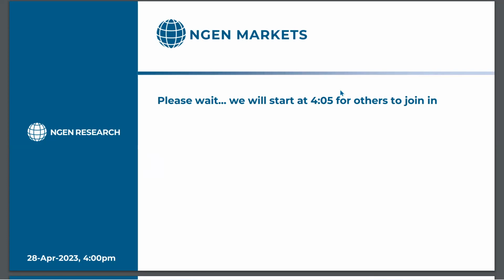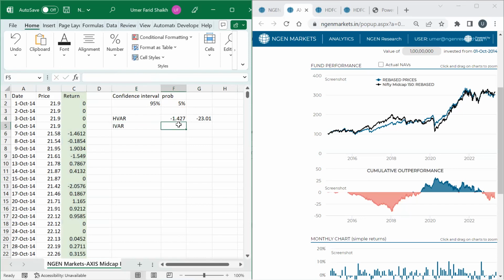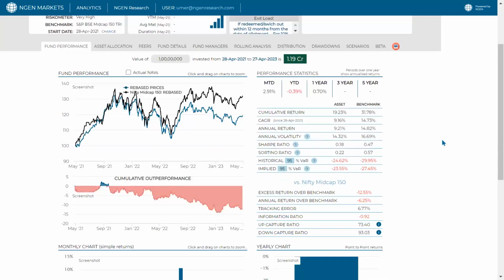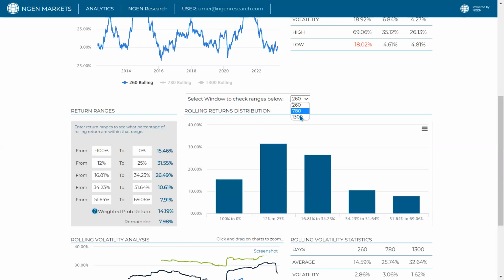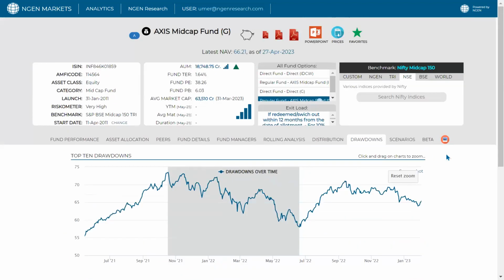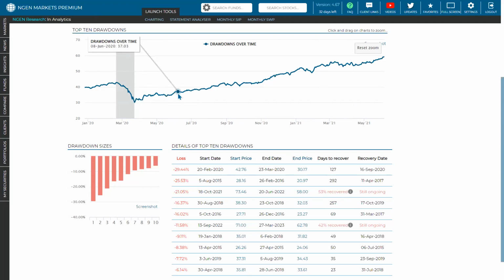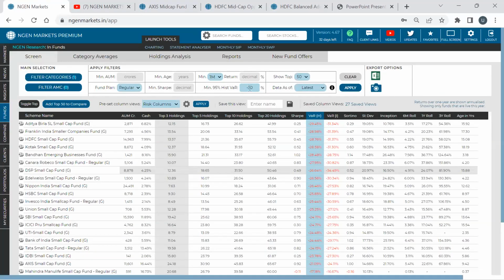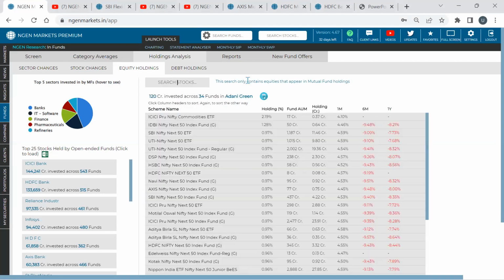Analysing risk parameters for Mutual Funds | Training on 28th April 2023 | Webinar Series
A recording of NGEN Markets Training with a focus on the Value at Risk, Capture Ratios, Rolling Volatility & Drawdown Analysis sections for Mutual Funds & Portfolios. This video shows you how you can analyse risk for Mutual Funds with Value at Risk & Drawdown Analysis. Furthermore, we have also explained Capture ratios that measures the performance of an investment (like mutual funds & portfolios) during upward and downward market trends with respect to its benchmark index

We have also displayed hands-on live calculation of Value at Risk (VaR) on an excel spreadsheet for a mutual fund, which signifies various methodologies of VaR.